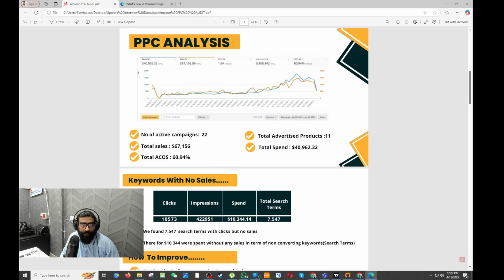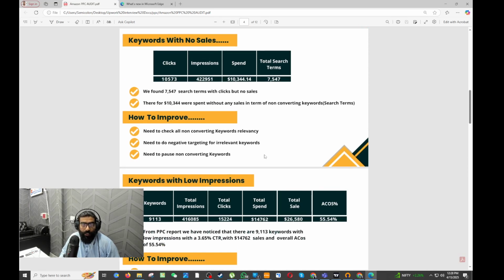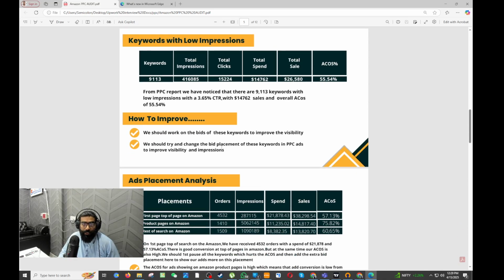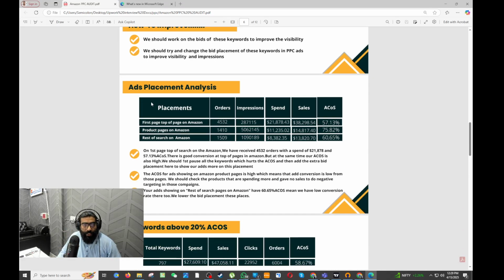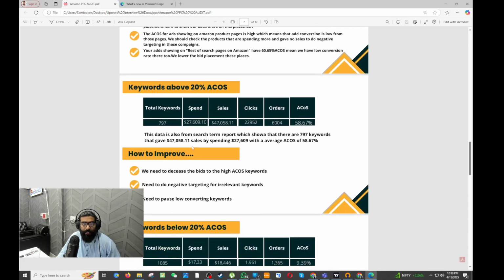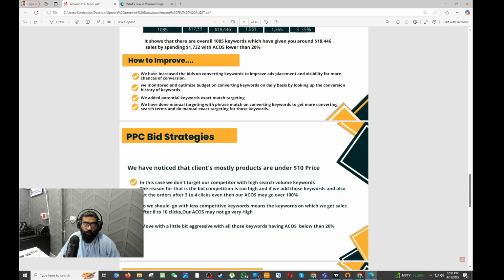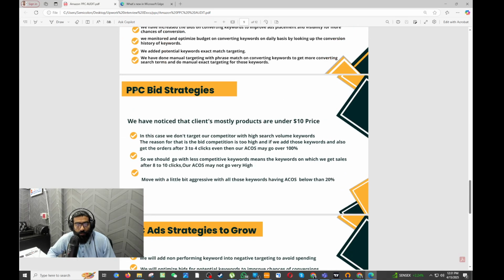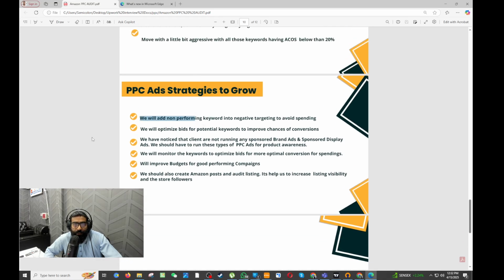Amazon PPC Setup: Step-by-Step Campaign Builder for Beginners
Master Amazon PPC advertising with this comprehensive guide to launching high-converting campaigns. Learn how to structure Sponsored Products, Brands, and Display Ads to target relevant keywords and maximize visibility. We’ll cover automatic vs. manual targeting strategies, emphasizing how to leverage long-tail keywords for lower competition and higher conversion rates.

Optimize bids using Amazon’s metrics: monitor ACoS (Advertising Cost of Sale), TACoS (Total ACoS), and ROAS (Return on Ad Spend) to balance profitability and scale. Discover budget allocation tactics for new product launches versus established listings, including dayparting adjustments for peak shopping hours.

Advanced techniques include negative keyword harvesting, placement adjustments (top-of-search vs. product pages), and leveraging Amazon Attribution for off-platform traffic. Avoid common pitfalls like broad-match waste or ignoring search term reports. Finally, integrate PPC with organic rankings by aligning ad copy with backend keywords and leveraging Amazon’s Brand Analytics for competitor insights.

Stay updated with 2023 algorithm shifts, including Creative Optimizer for creative split-testing and the impact of Prime Day tactics on Q4 planning. Use tools like Helium 10 or Jungle Scout for keyword gap analysis and bid automation.